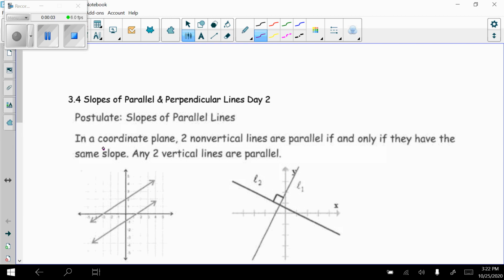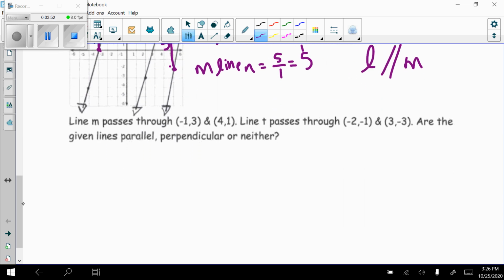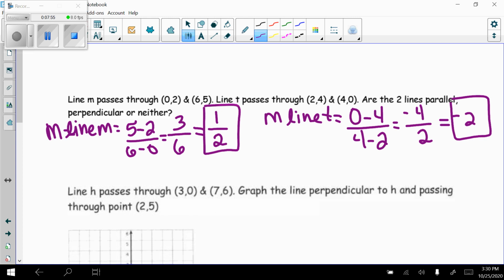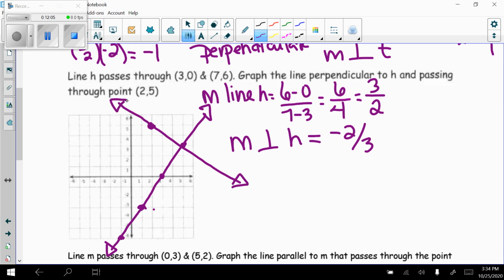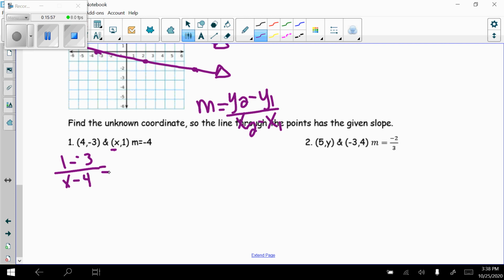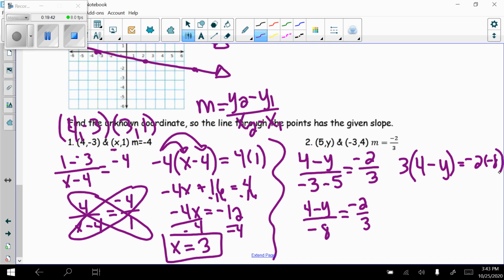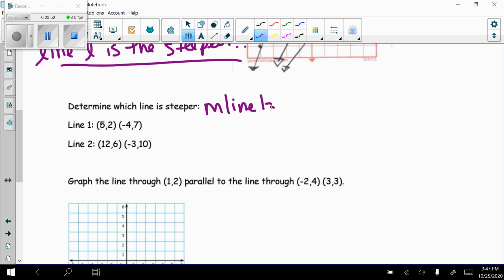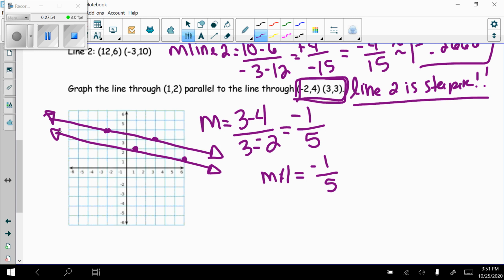Geometry Mon Nov 2 3.4 day 2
Slope of Parallel & Perpendicular Lines